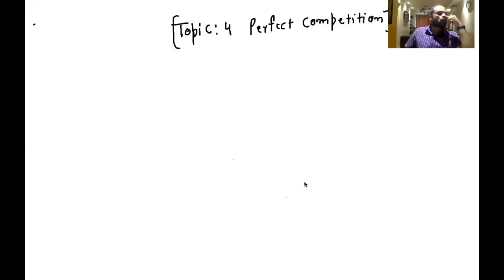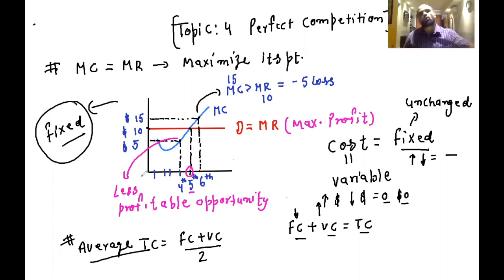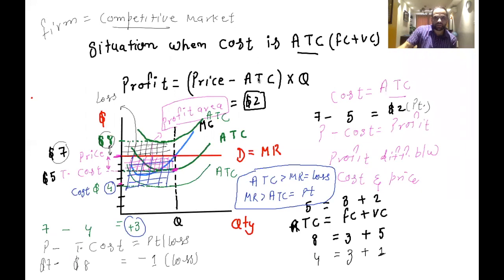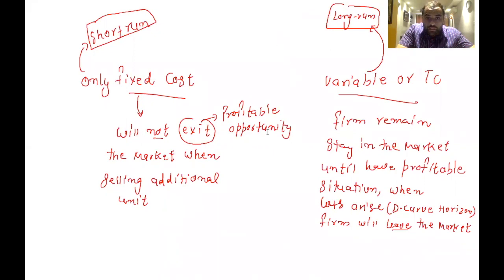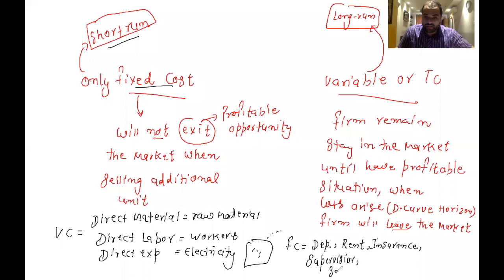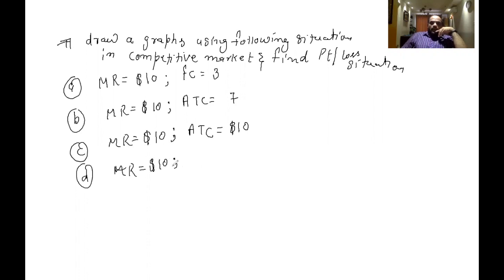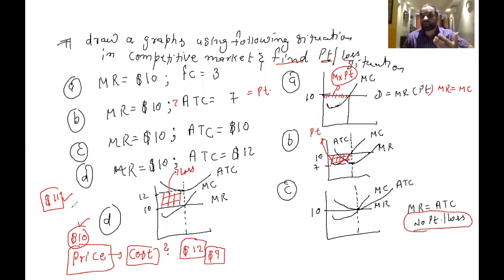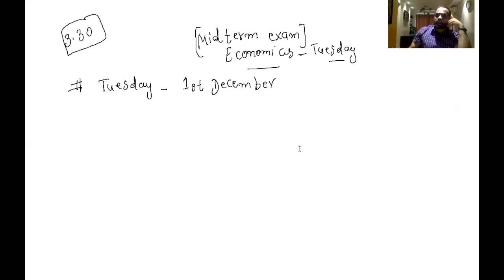Principles of Economics_Tuesday class(Week 9)_Topic 4:Perfect competition (Market)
MC= MR: Maximum profit,
Shortrun and long run profit,
Midterm exam information